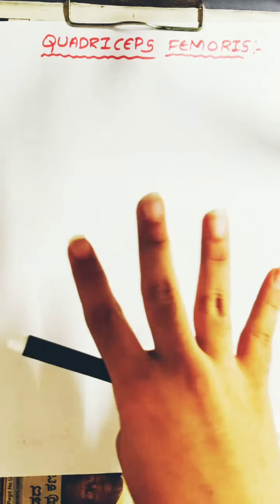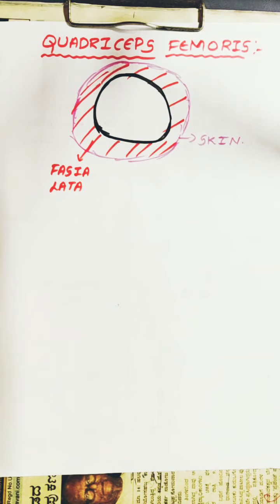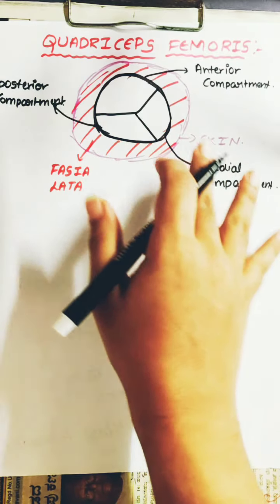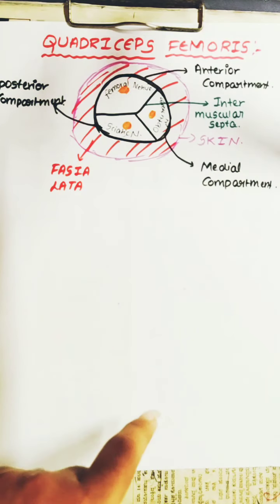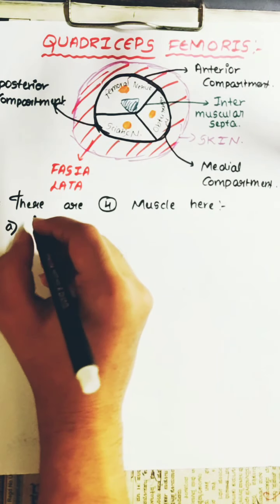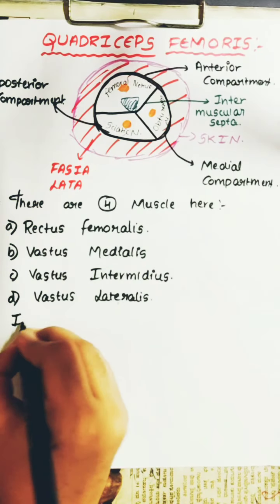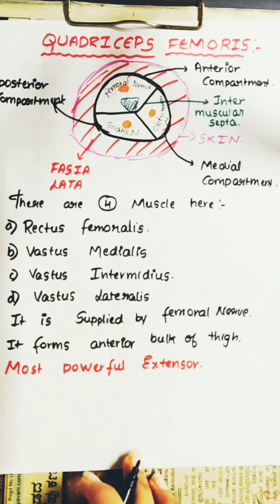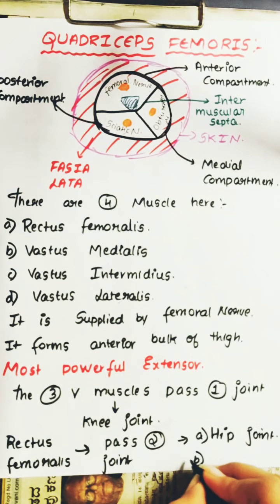Quadriceps femoris muscle -1